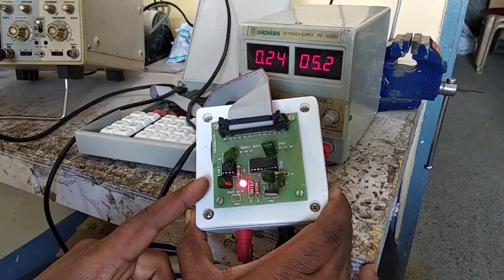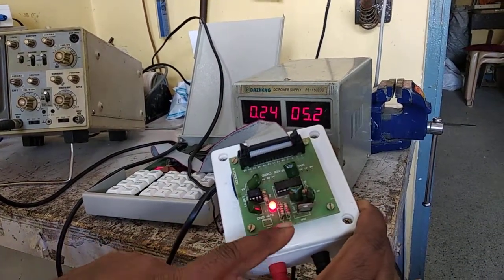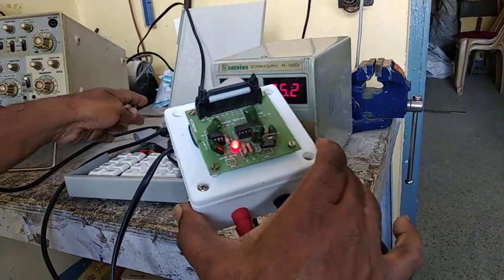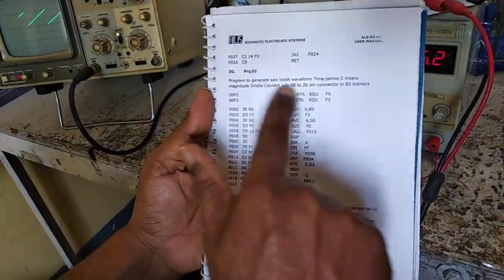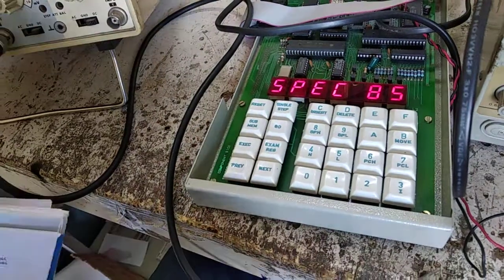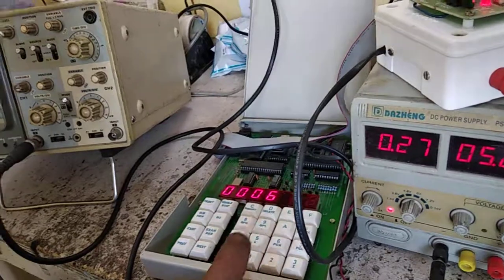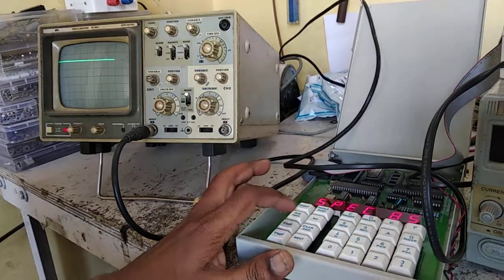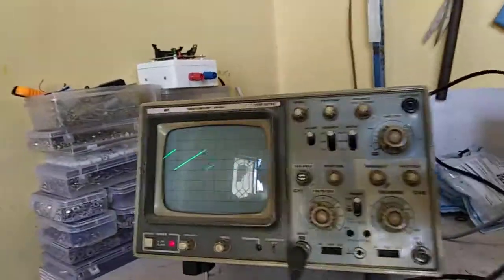DAC INTERFACING BOARD FOR 8085 MICROPROCESSOR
waveform generation using DAC interfacing board square wave , triangular wave, rectangular wave sawtooth wave and staircase waveform